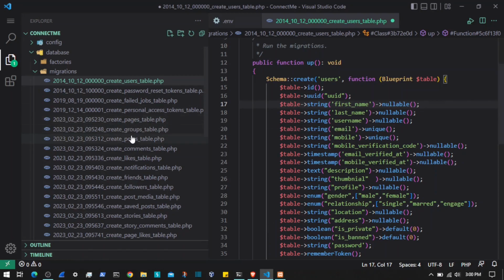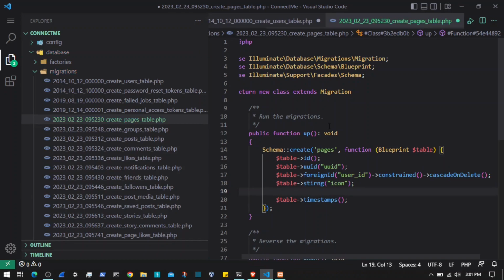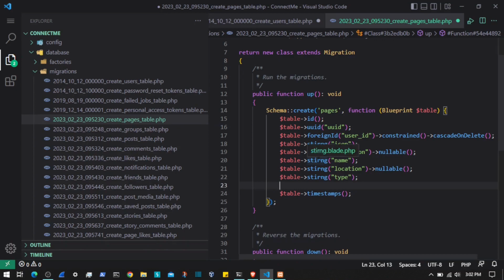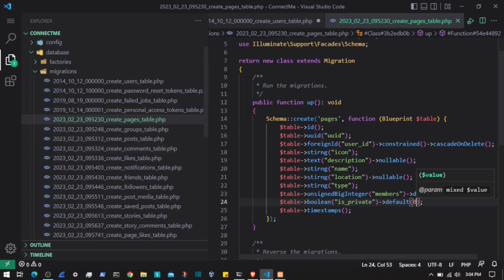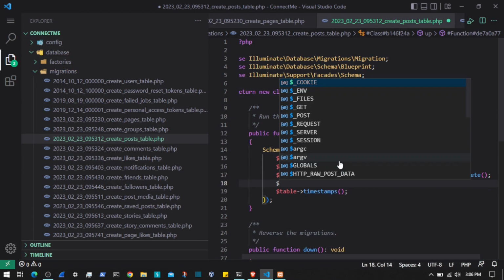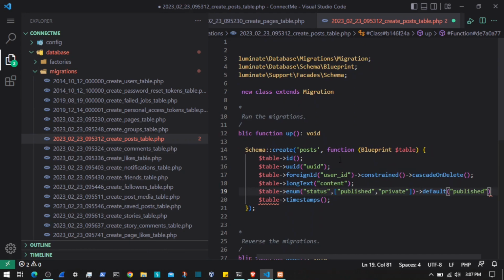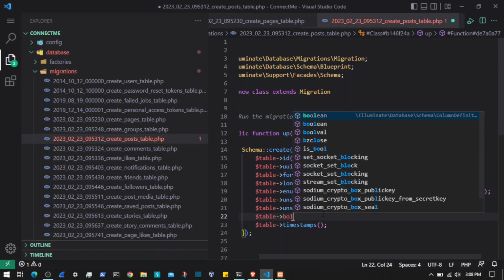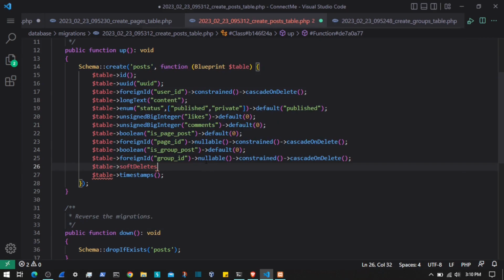Creating Migrations || #4 || Social App with Laravel